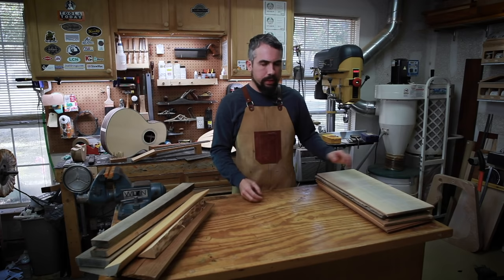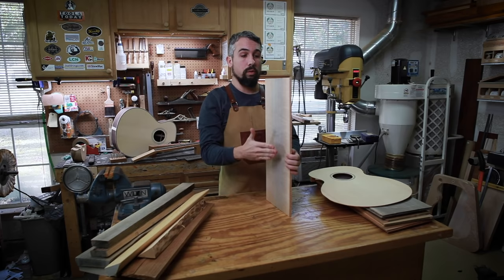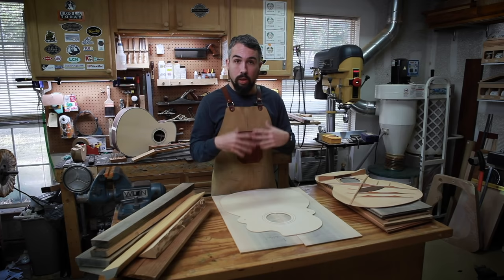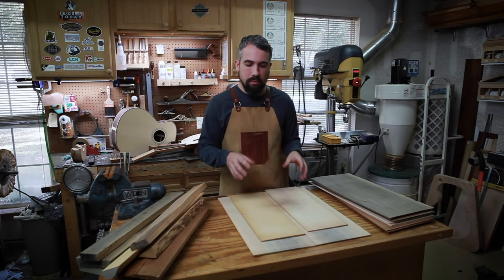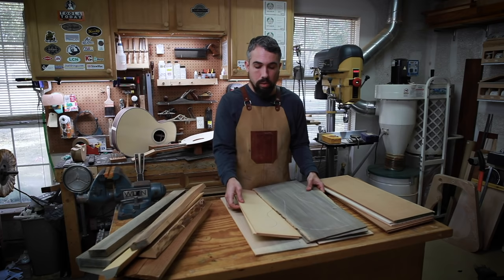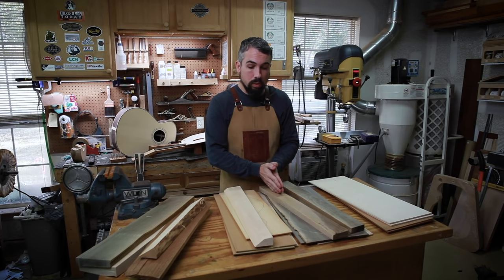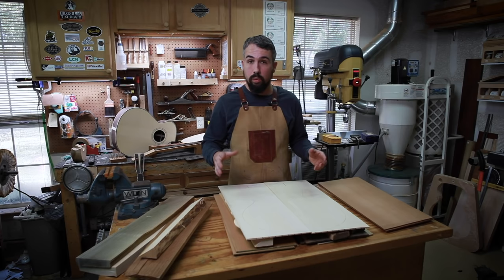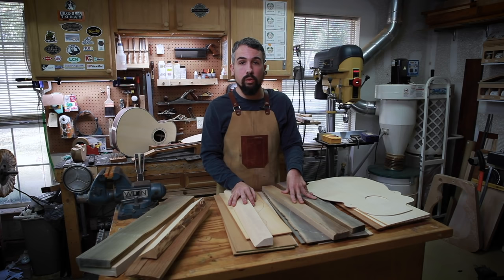What no one will tell you about acoustic guitar soundboards!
Want to help us make more content? Please consider becoming a member of our channel! It really helps us out. If this video helped you in particular, you can also say thanks with a super thanks!

Chris dives into what makes every piece of wood unique, and how its individual characteristics can affect its sonic footprint and structural integrity.